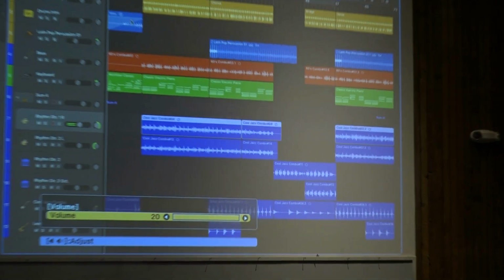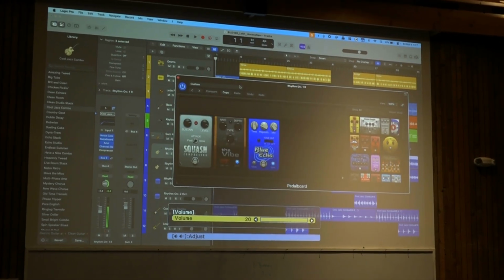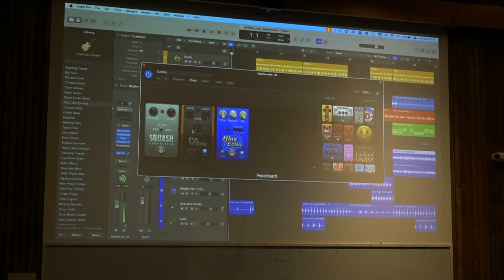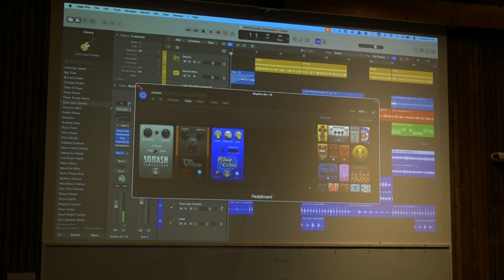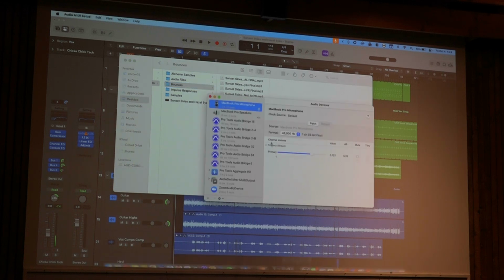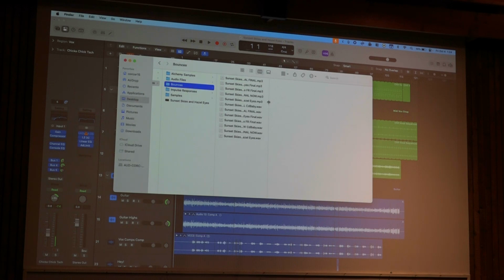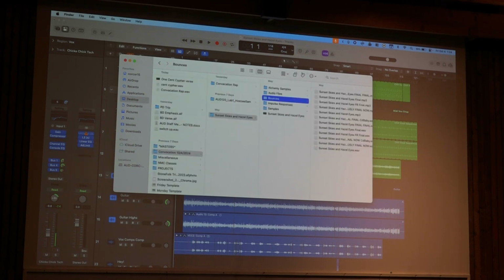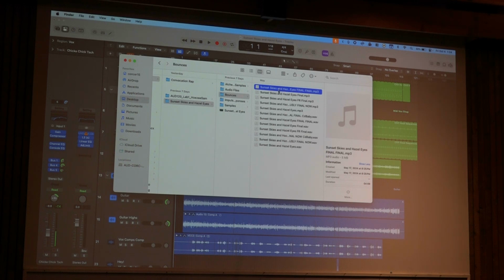Audio Tech Convocation (10/4/24)